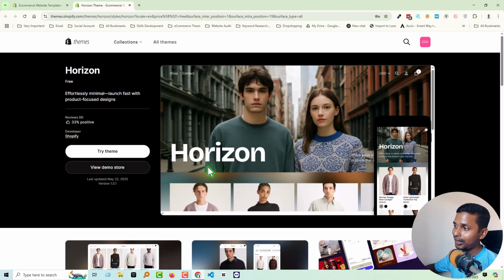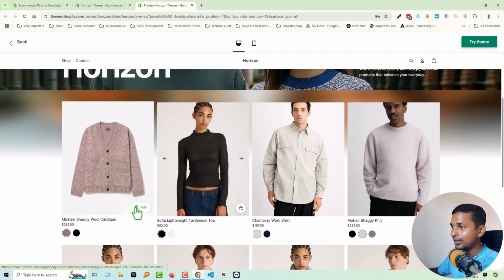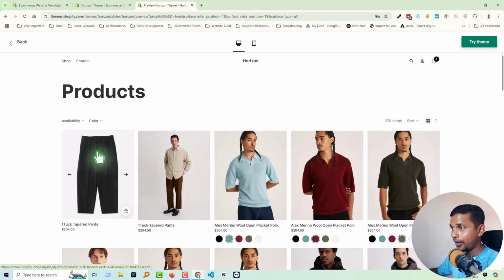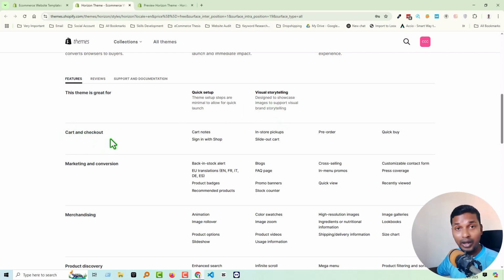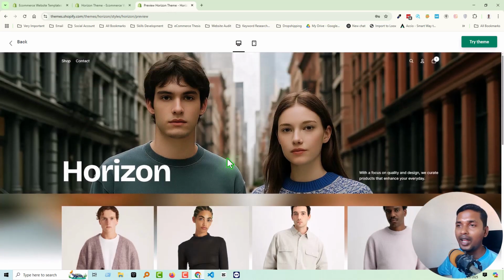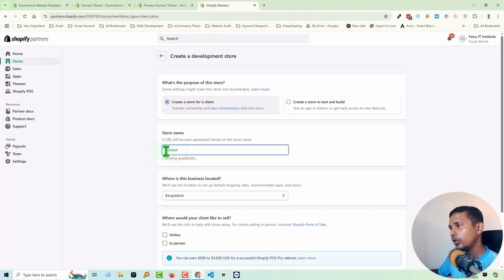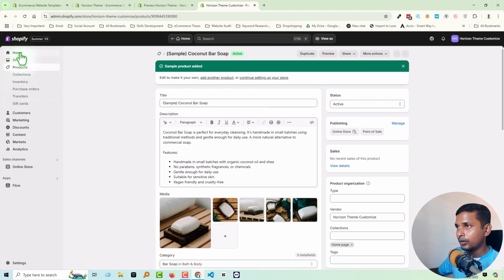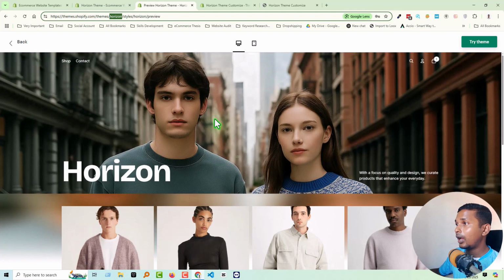Horizon Theme Customization Tutorial ✅ Full Setup & Customization Guide for Beginners 💻 Class 1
💻 Welcome to * Horizon Theme Customization Tutorial ✅ Full Setup & Customization Guide for Beginners 💻 Class 1 *

📝 Video Description: 🚀 Welcome to Episode 01 of our Shopify Horizon Theme Series!
In this video, I’ll walk you through the complete setup and customization of the newly released Horizon Theme by Shopify. Whether you're a beginner or just looking for a clean and modern theme for your store, this guide is perfect for you.

🔧 What You’ll Learn in This Tutorial:
✅ How to install the Horizon theme
✅ Key features and layout overview
✅ Customizing the homepage, header, footer, and product pages
✅ Adding sections and blocks step-by-step
✅ Tips for optimizing design for mobile and desktop
✅ Making your store look professional and ready to launch!

🛍️ Perfect For:
• Shopify beginners
• eCommerce business owners
• Dropshippers and print-on-demand sellers
• Anyone looking to build a Shopify store from scratch using the Horizon theme

🔗 Useful Links:
• Download Horizon Theme: [Shopify Theme Store Link]
• Recommended Apps: [List or links to apps you mention in video]

✅ Make an Estimation Cost Calculator Form in WordPress with a Free Plugin

🌐 Services
Transform your e-commerce journey with expert services:

📲 Stay Updated
Follow us for valuable insights and updates: